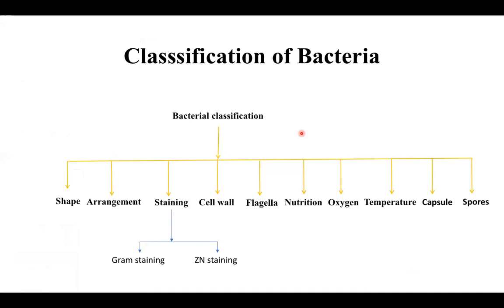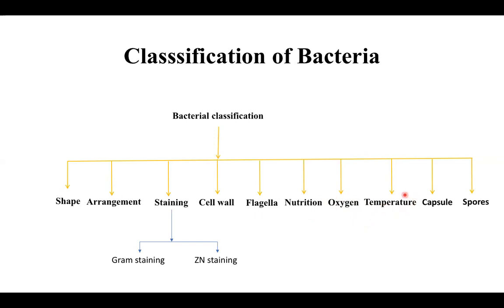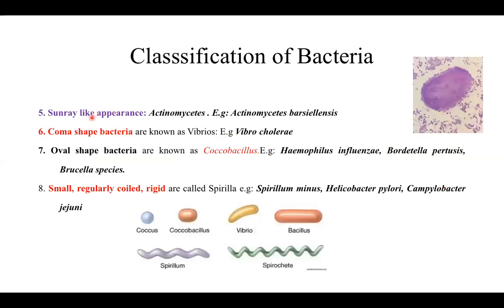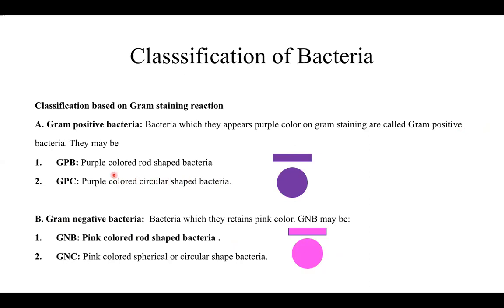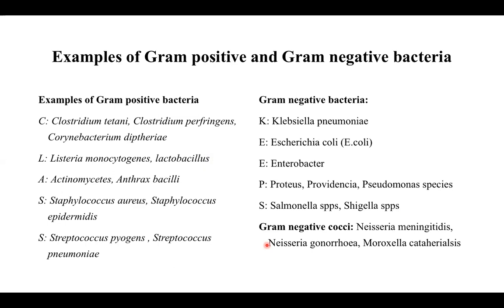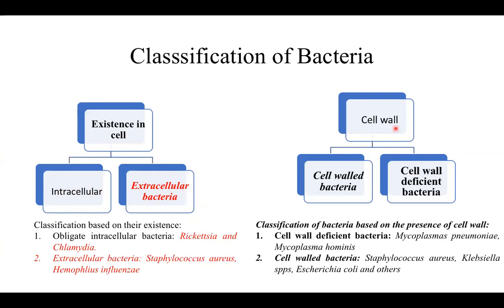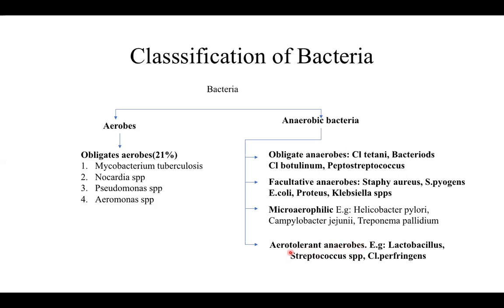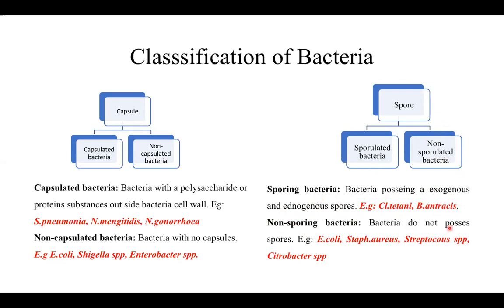Bacterial Classification by Ramesh Bhandari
Bacterial classification on Details  by Ramesh Bhandari